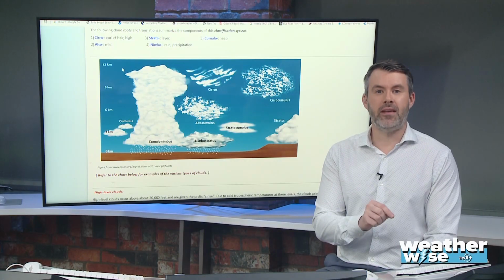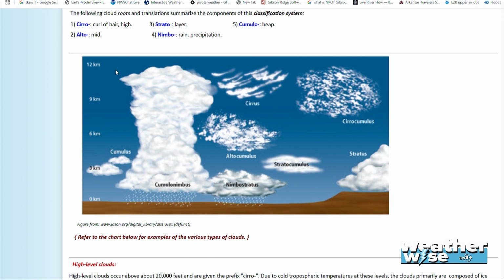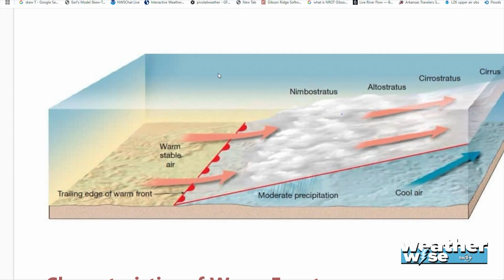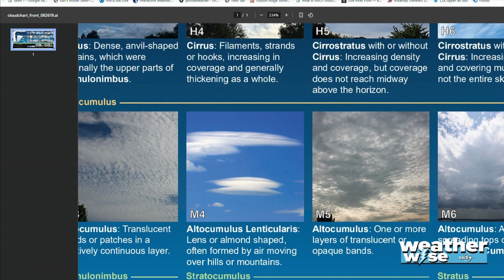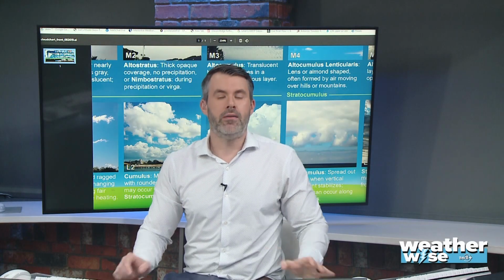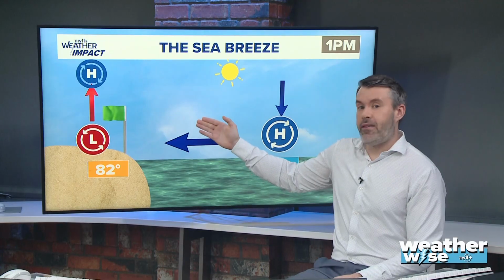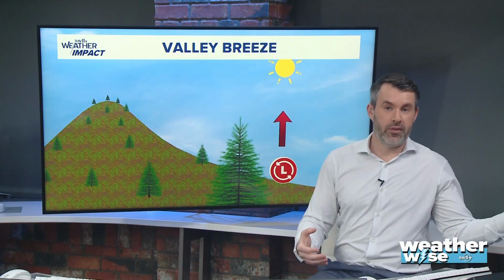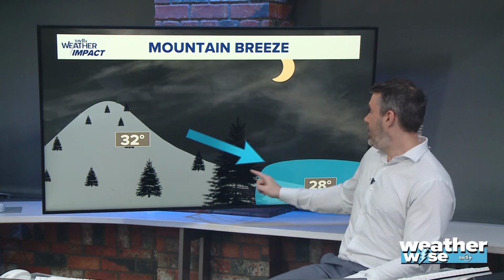How clouds form & different types of breezes | Weather Wise Ep. 16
In this episode of Weather Wise, Nathan Scott talks about the factors that form different types of clouds and breezes.